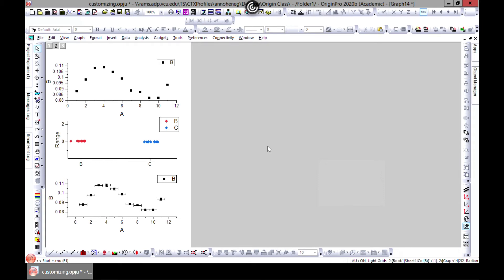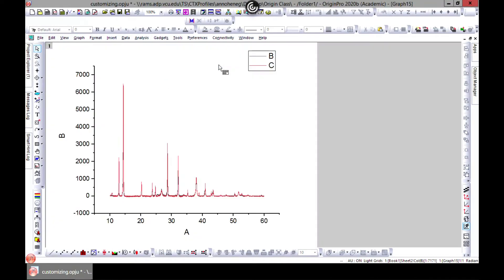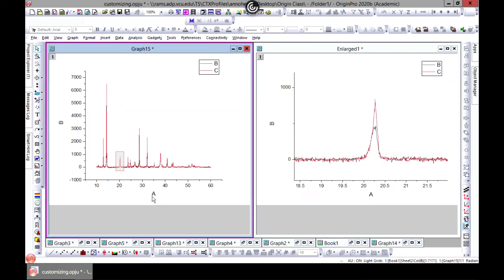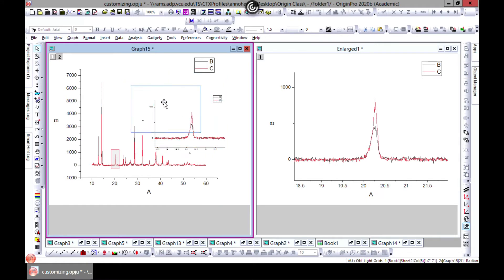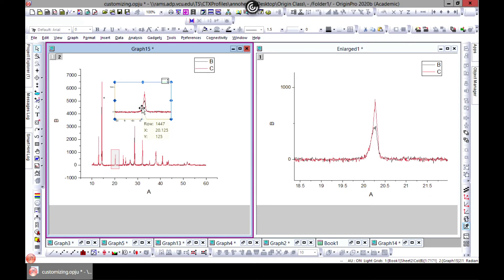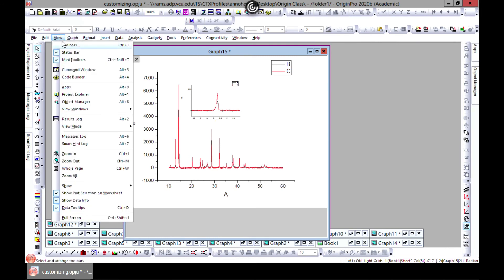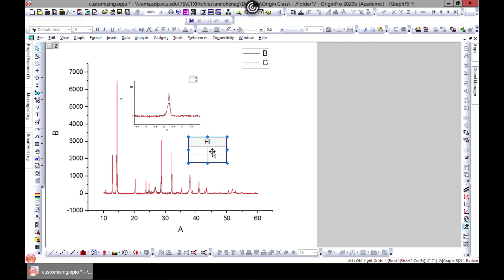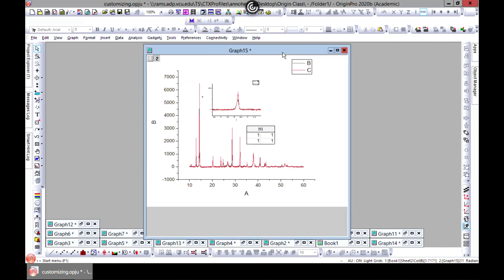Adding a graph or table to a plot in OriginPro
This video demonstrates how to add a graph or table to a plot in OriginPro software